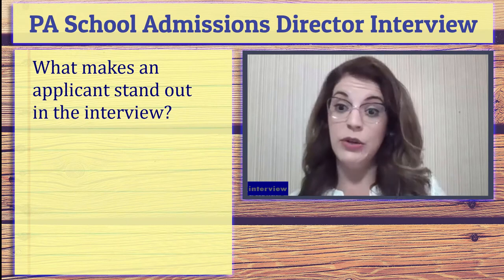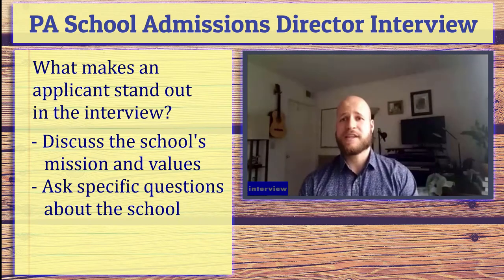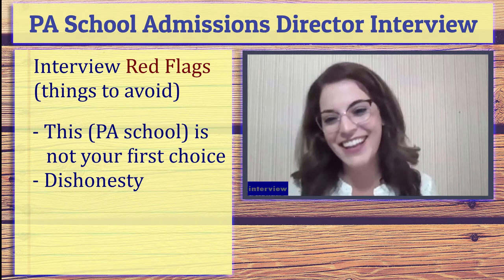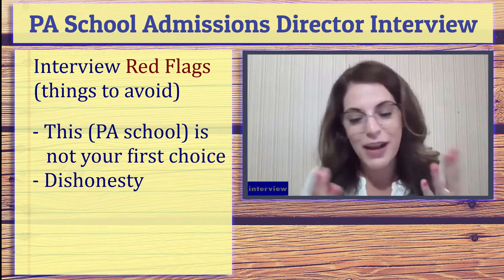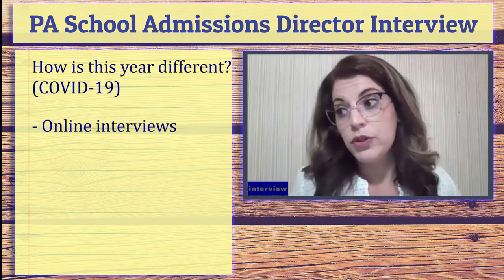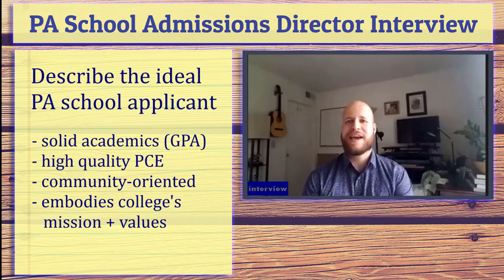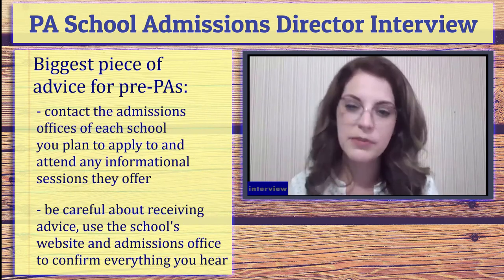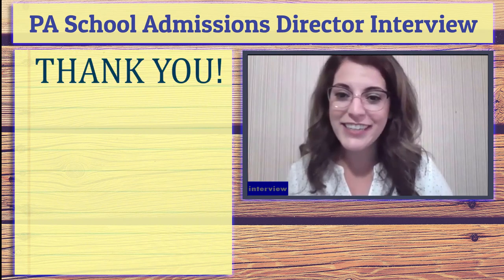Physician Assistant (PA) School Admissions Director Shares Interview Tips + Virtual Interview Tips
It's interview time! You've submitted your CASPA and now you have an interview, great! But how do you prepare? What should you say? What should you NOT say? What's different this year now that we're in a global pandemic and most interviews are virtual/online? DON'T WORRY! The Interim Director of Graduate Admissions for Le Moyne College sat down with me to answer those questions for you!

This video is composed of several clips from an hour-long interview which answered some excellent questions about applying to PA school, interviewing for PA school, and filling out your CASPA!

The director provided some great information that I have not heard before, and I know it will be very helpful to so many of you out there who are applying to PA school right now! A few of the topics we covered were: why GPA isn't everything, why the CASPA personal statement matters, how to emphasize to the admissions office that you have made up for your low GPA by doing a post-bac, things not to say in your personal statement, things not to say/do in your PA school interview, things to focus on in your personal statement and in your interview, tips for virtual interviews in the time of COVID-19, high/medium/low quality patient care experience (PCE) hours, how to fix a low GPA, and her biggest advice for PA school applicants!
0:00 what makes a PA school applicant stand out?
3:45 know the school's mission and values!
3:57 PA school interview RED FLAGS
6:45 what NOT to say during your interview
7:30 every PA school applicant is unique, be yourself
9:10 how to answer "do you have any questions for us?"
10:22 online interviews (virtual interviews)
13:15 the ideal physician assistant school applicant
14:18 advice for PA school applicants
My name is Boris, I'm a Board-Certified Physician Assistant (PA-C)